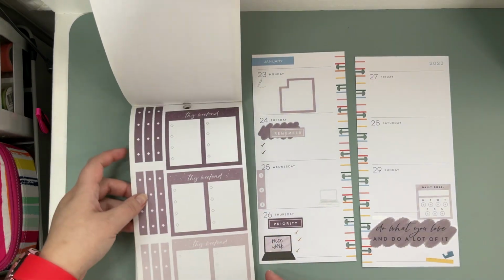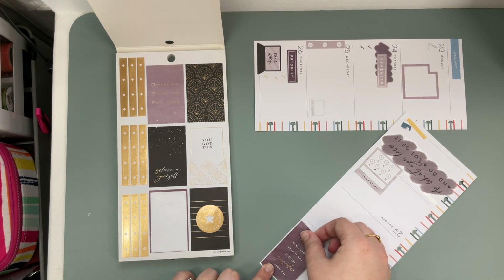Plan With Me | In My Skinny Classic Happy Planner | January 23-29, 2023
I am so excited for this spread. The color palette is so calming. This functional spread is sure to keep me on track this week.

My Skinny Classic is my Everyday Carry planner. I have set it up to function as my wallet, planner, and budget system.

Get $10 off your first order from The Happy Planner website!

JoJoApplePrints sticker shop

Check out all that Rose Colored Daze offers here: Shop all things Rose Colored Daze, including date covers and raised foil washi tape

White Floral Boot

You can also use my link to shop The Happy Planner, Paper House, crafting supplies, and more from Michaels

The cover my planner is in is a Traveler’s Wallet from The House of Flynn

Tabs at top of my planner
Pen Holder, 2 piece set
Mat on desk
Cricut tweezers
Cricut paper trimmer
Fiskars Fingertip Craft Knife
Fiskars Scissors
Clear Pencil box
Tombow Adhesive
Tombow Correction Tape
Paper Mate Flair Pens
Mead Stand 'N Store Five Star Pencil Pouch
Sharpie pens
MUJI - Gel Ink Ballpoint Pen Cap Type 0.38mm Black
Saino Softek pens